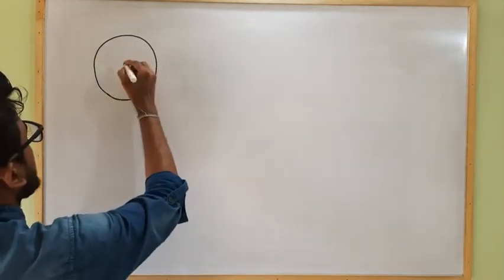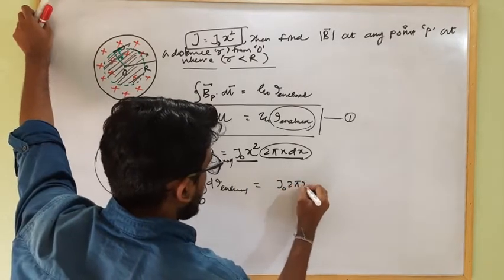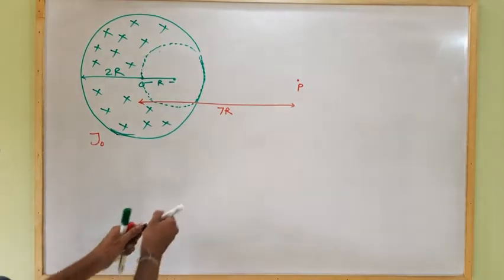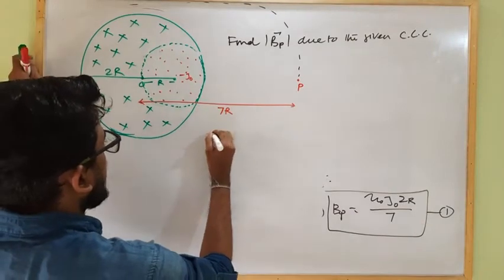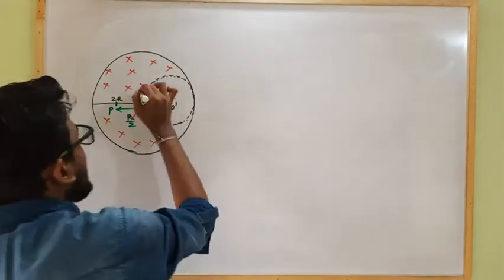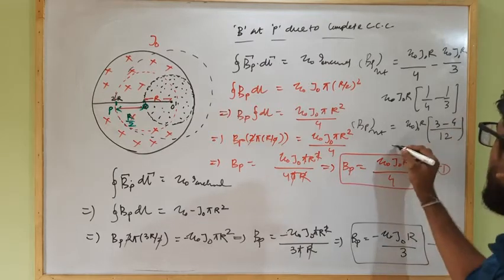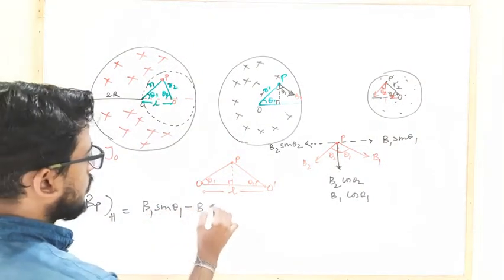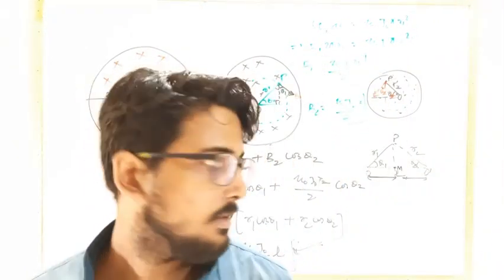Numericals on ampere's law